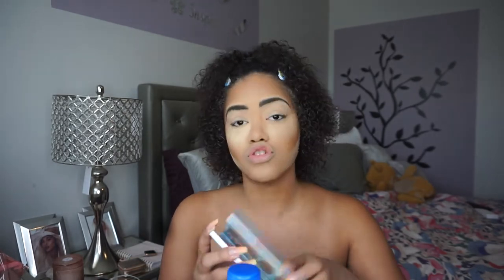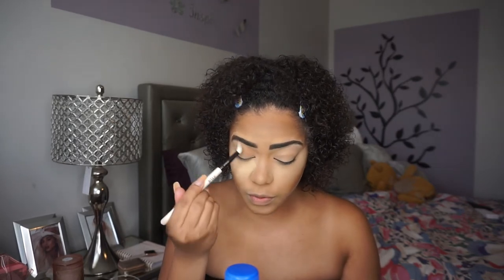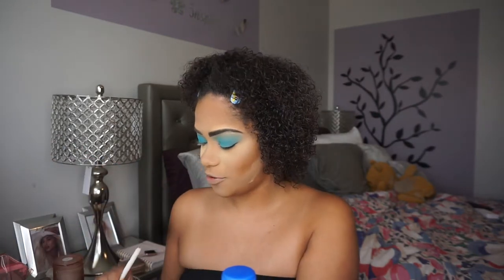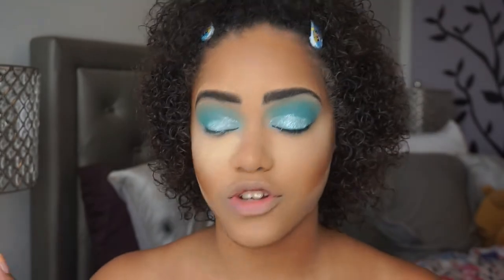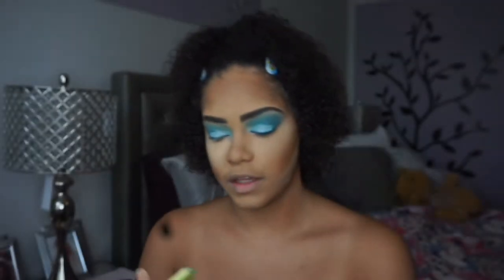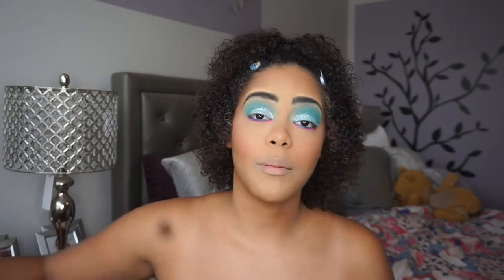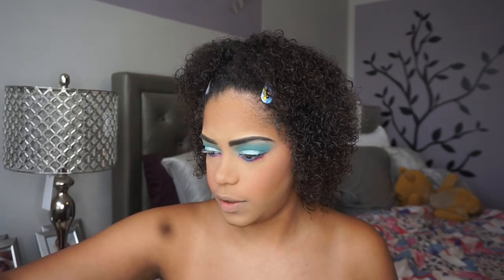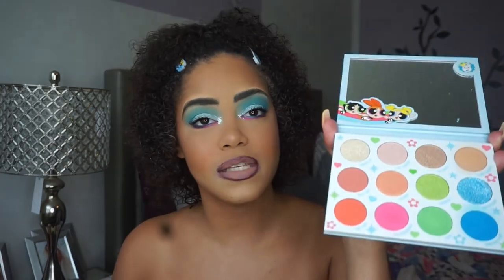FINALLY... Colourpop X Powerpuff Girls Collection Review & Demo | Hit Or Miss?!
HI LOVES!!!
I hope you guys enjoyed this video! Today, I tried the new Colourpop x Powerpuff Girls collaboration today! I am living my best life!
Elevated Reign
Verse Of The Day: Proverbs 12: 25